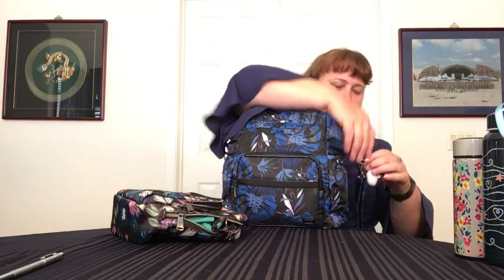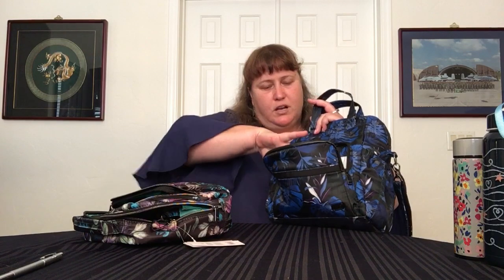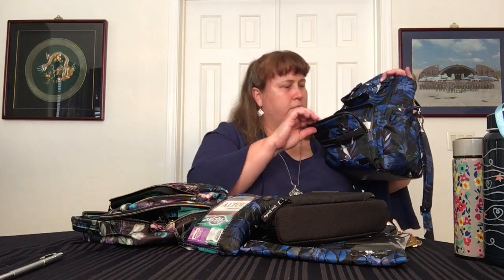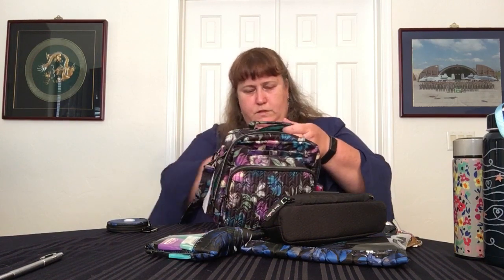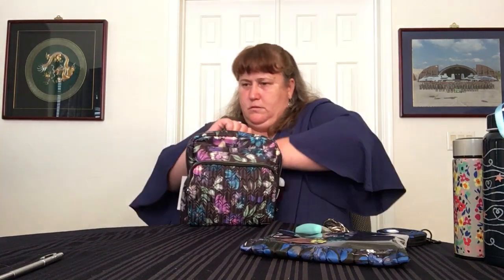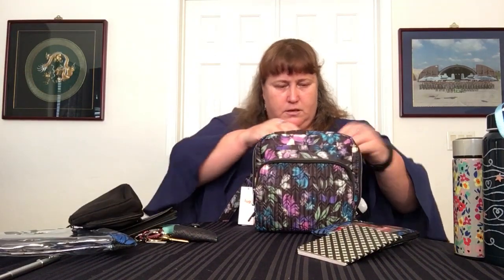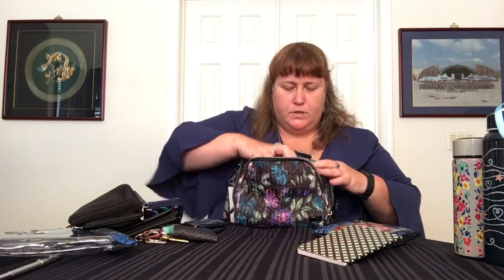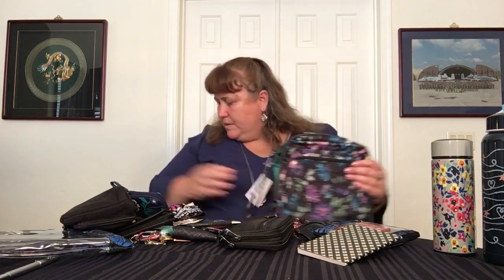Review & Load Test -- Lug Ranger Crossbody Bag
This video was requested by Sunshine Bags who wanted to see the capacity of the Lug Ranger Crossbody Bag. Included in this video are the Lug Canter Convertible (Botanical Black), Clearview 4-pc Storage Envelopes - Sizes #2 and #4 of 4 (Botanical Black), Coin Pouch (Botanical Black), Chuggie - 12 oz (Wildflower Multi), Splits XL Wristlet Wallet (Contemporary Midnight Black), and Vera Bradley Factory Style Lighten Up Compact Ogranizer (Black).